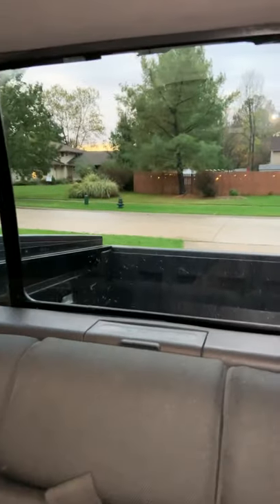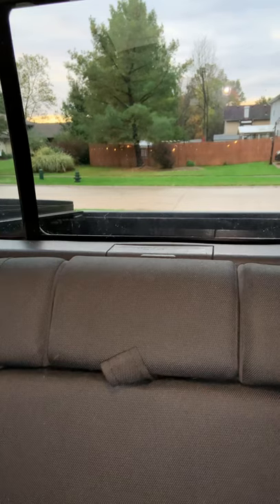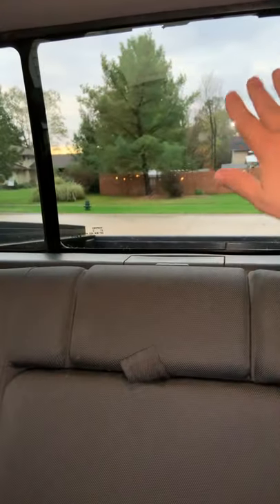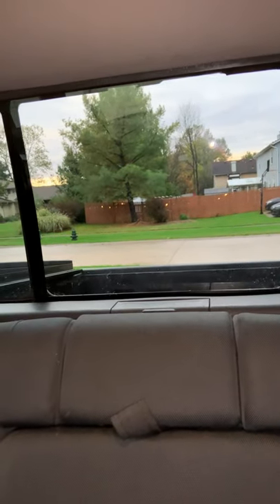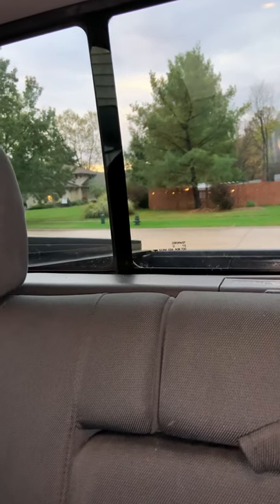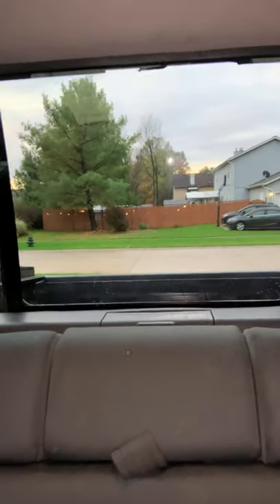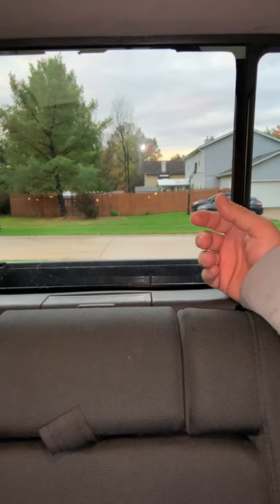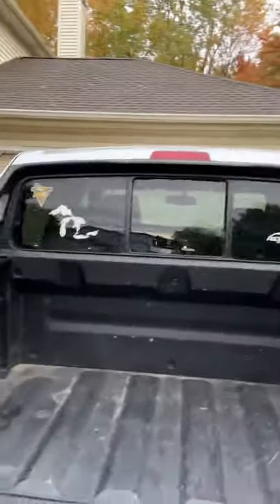Tips for installing rear sliding glass window on Honda Ridgeline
This video describe my experience replacing the rear center slider glass window on a 2014 Honda Ridgeline Sport. I got the part from National Auto Glass Direct. I would say the install took me about 5 hours cause I wasn't really sure how to get the glass in. I would give it about a 8 our of 10 with 10 being the most difficult repair to do.
I used for Reference 2006 Honda Ridgeline Service Bulletin  05-033.